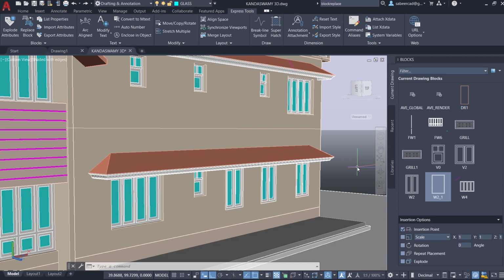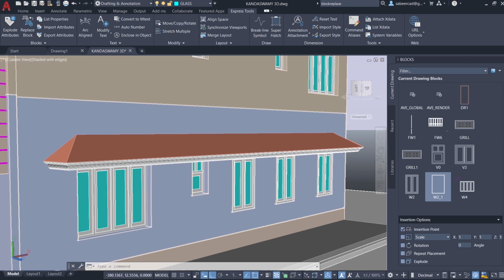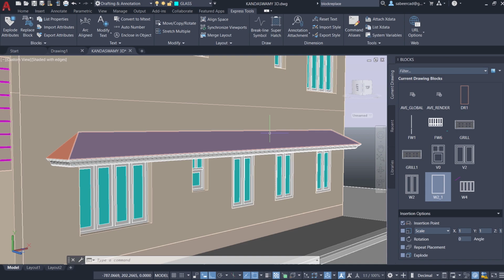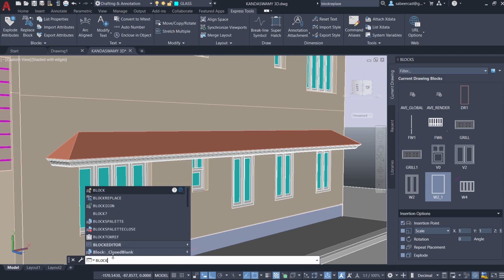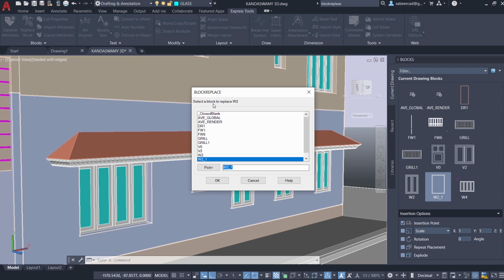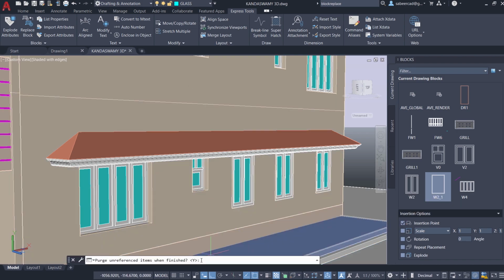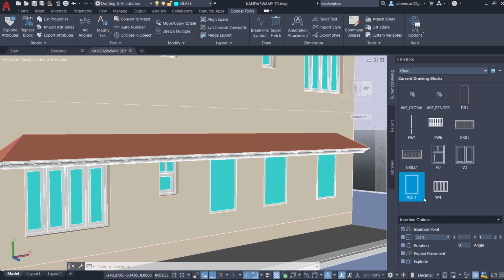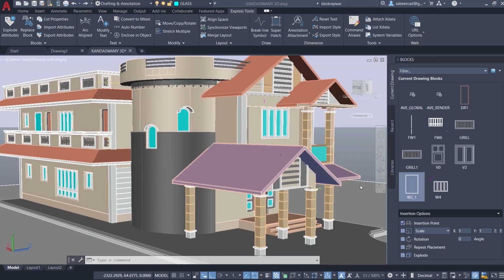BLOCK REPLACE IN AUTOCAD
This short video demonstrates the procedure to replace an AutoCAD block with any other block in the replace with the help of a single command .